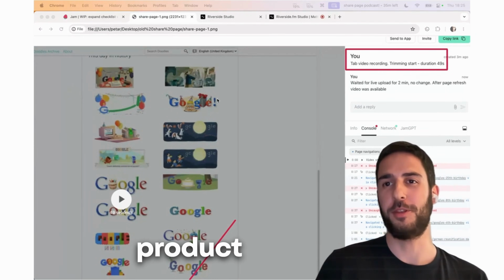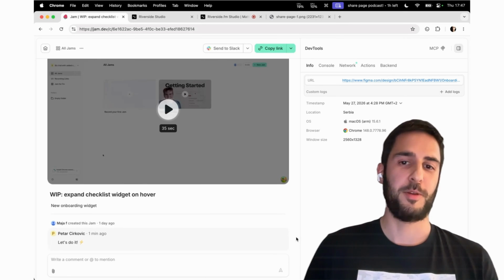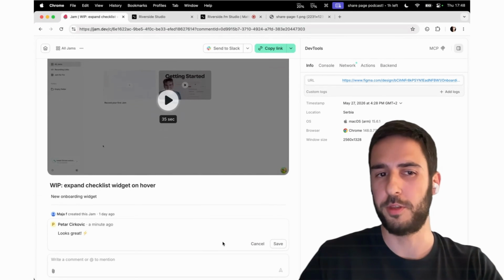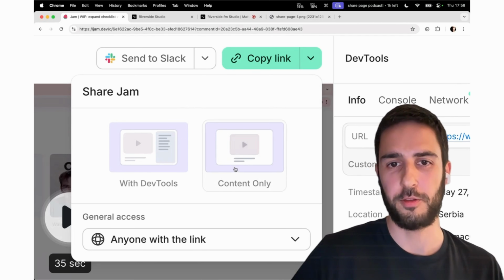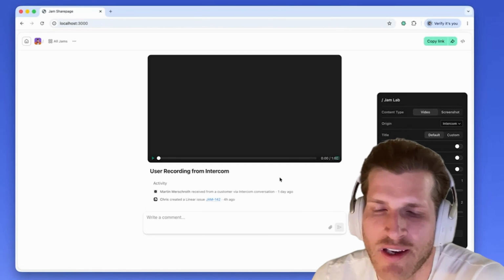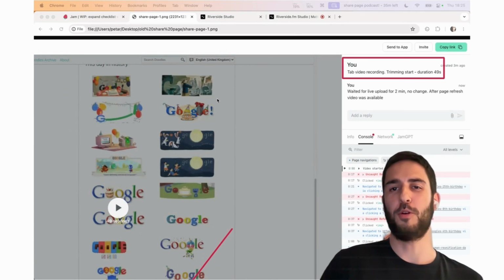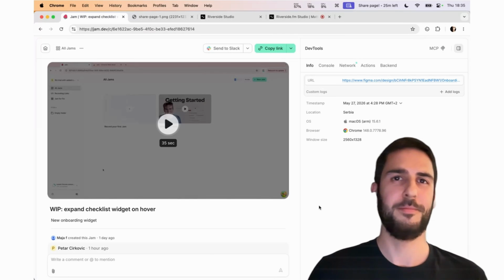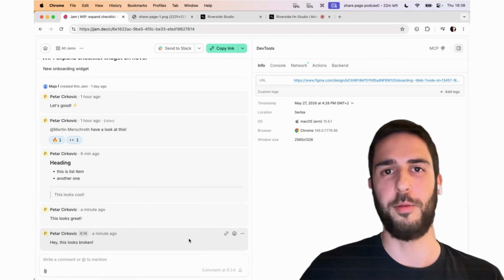Redesigning Jam’s Most Important Product Surface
In this episode, Martin and Petar break down how we redesigned one of the most important surfaces in Jam: the share page.

They also take us behind the scenes of the redesign, from AI-assisted prototyping with Claude Code to rebuilding core systems, migrating comments, handling backwards compatibility for millions of existing Jams, and sweating the small product details that make the whole experience feel faster, smoother, and more collaborative.

Chapters:
- 00:41 Why we decided to revamp the share page
- 02:11 Rethinking the comments section
- 04:15 Sharing a Jam, with and without dev tools
- 06:16 Prototyping with Claude
- 09:21 Thinking through technical challenges
- 11:29 Sweating the details